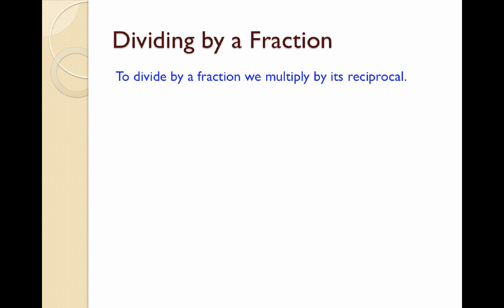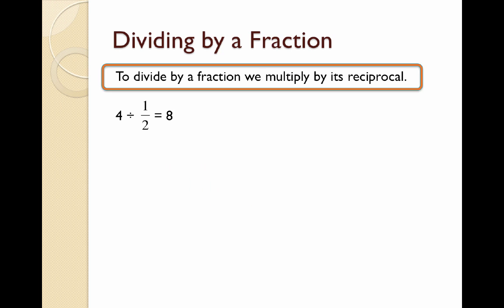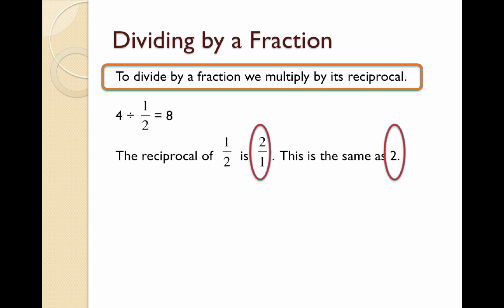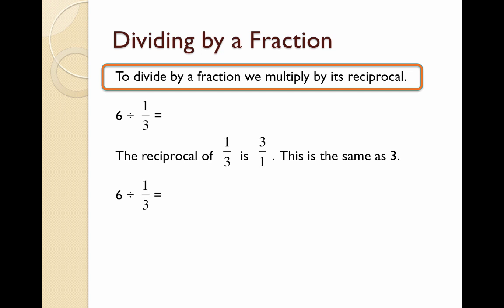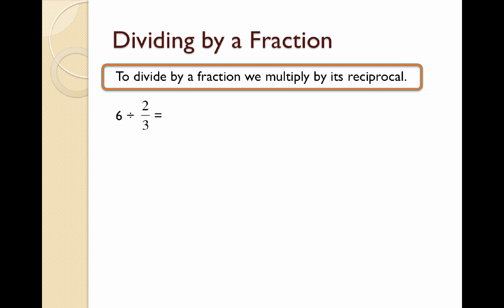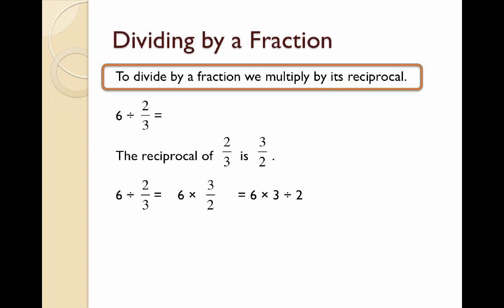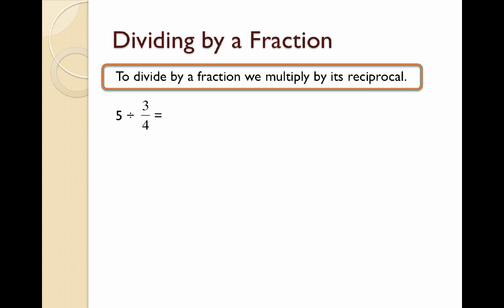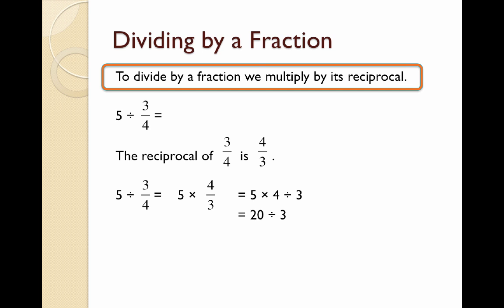U6L7V1 Divide by Fractions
Learn how to divide BY a fraction